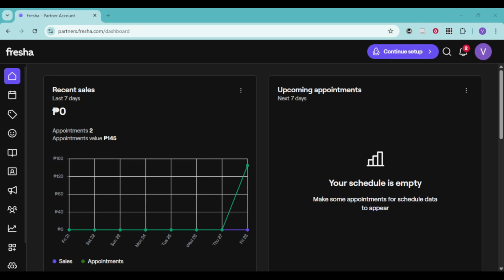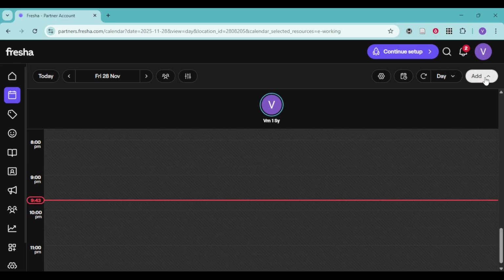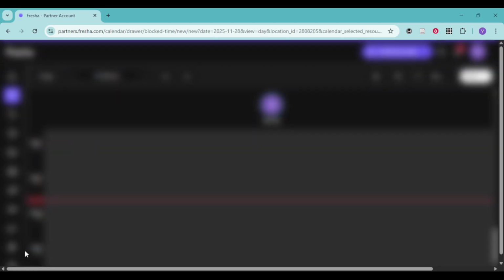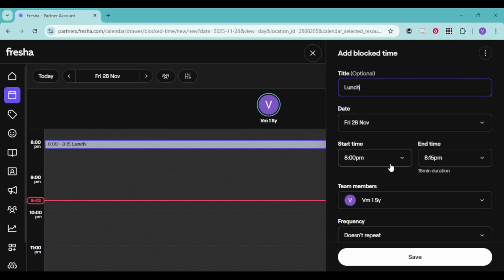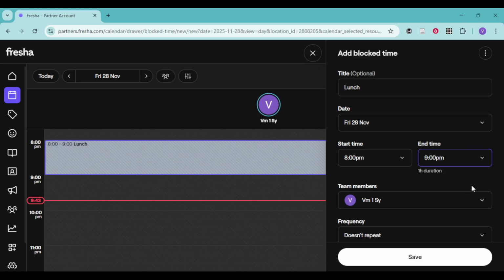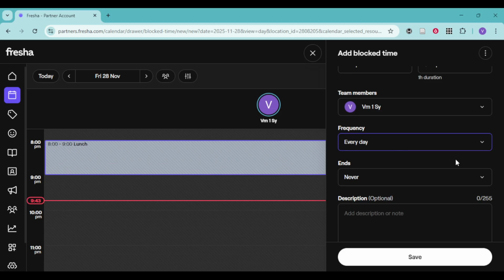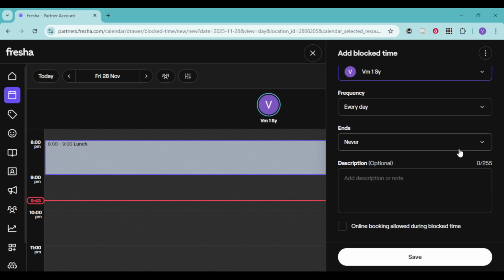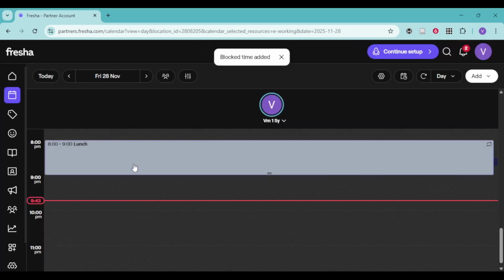How to Block Time on Fresha App 2026 (QUICK GUIDE)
Learn how to block time on the Fresha app to manage your appointments and schedule more efficiently. In this step-by-step tutorial, you’ll see exactly how to create blocked time slots on Fresha so clients can’t book during your breaks or unavailable hours.

Whether you’re a salon owner, spa professional, or beauty therapist, this guide helps you keep your Fresha calendar organized and professional. We’ll cover how to block time on mobile and desktop, how to edit or delete blocked slots, and tips for managing your schedule like a pro.

What you’ll learn:

How to block time on Fresha app

How to manage unavailable hours on Fresha

How to edit or remove blocked slots

How to set up your Fresha calendar properly

Perfect for anyone using Fresha for appointments, staff scheduling, or booking management. Updated for the latest version of the Fresha app.